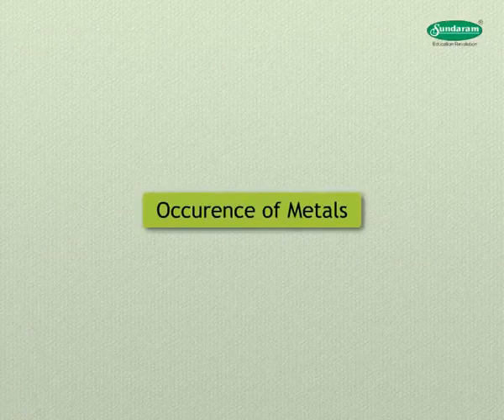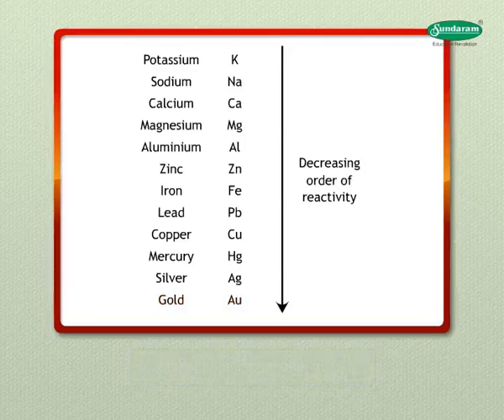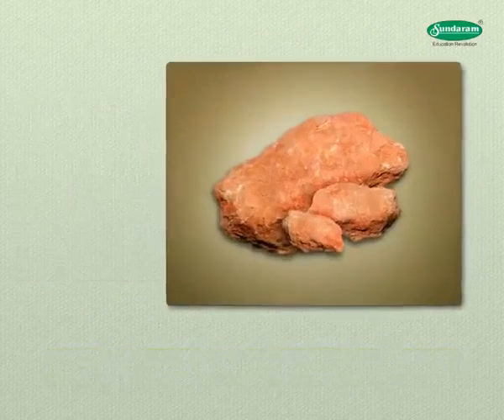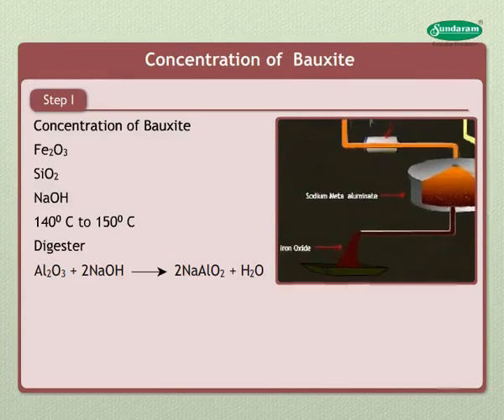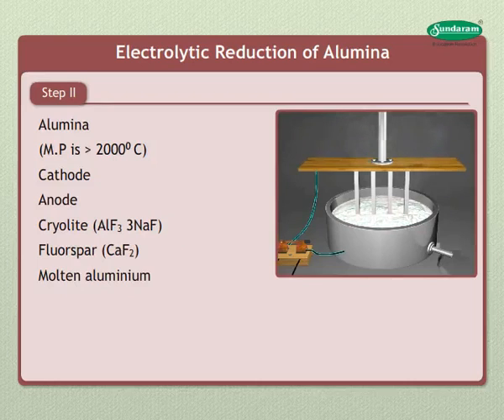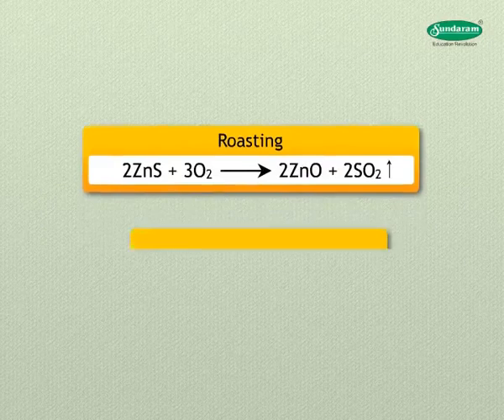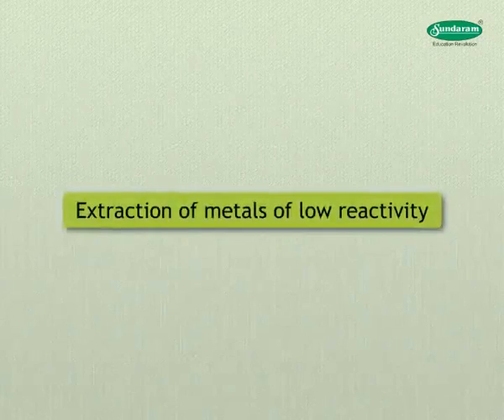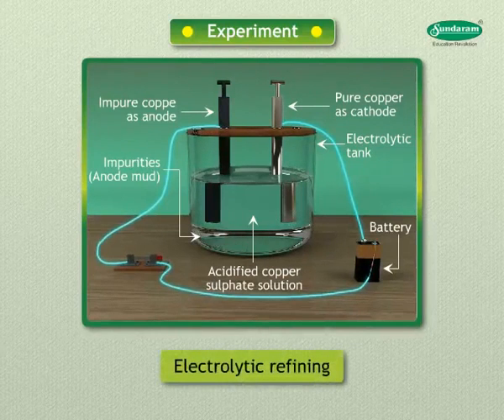Occurrence of metals (Understanding metals) : Sundaram Eclass Science concepts (9-10 grade)